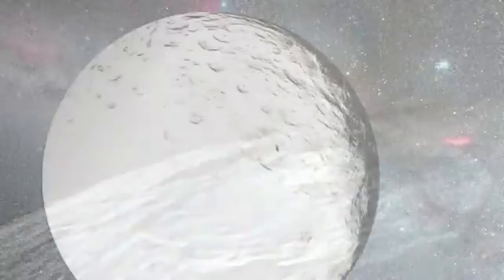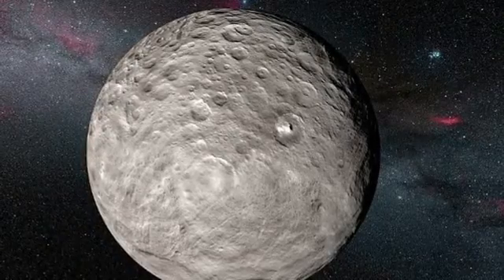Enigmatic spots on the dwarf planet brighten and fade during the day in random, bizarre patterns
The Ceres mystery deepens: Enigmatic spots on the dwarf planet brighten and fade during the day in random, bizarre patterns
For more than a year, the bright spots in craters on the surface of Ceres have baffled and fascinated astronomers.
Theories range from salt deposits, ice and even flashes of light made by aliens.
Now, researchers claim the spots are even more intriguing and bizarre than first thought after they discovered they brighten and fade during the day, and do so in random patterns
Ceres is the largest body in the asteroid belt between Mars and Jupiter and the only such object classed as a dwarf planet.